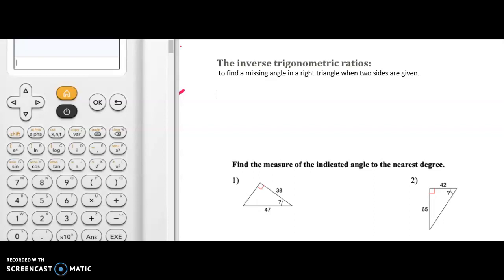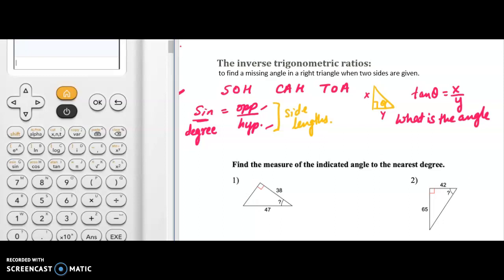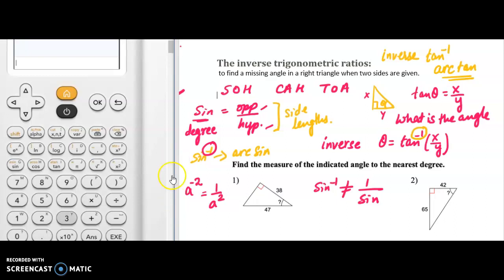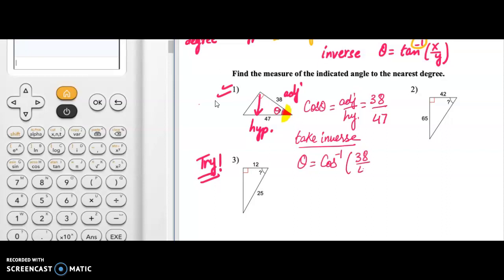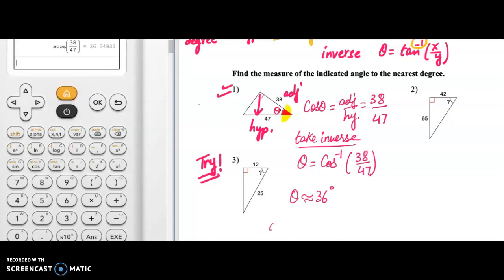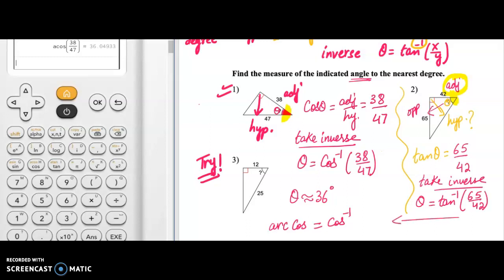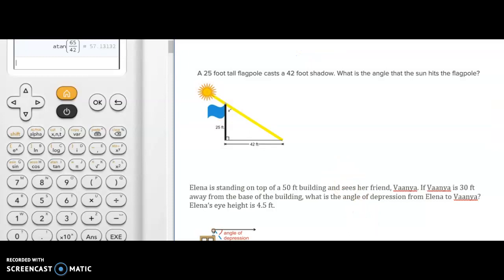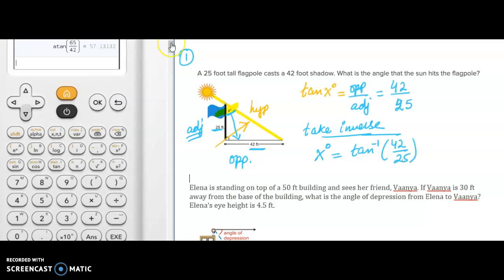Finding Missing Angles- Inverse Trig.Ratios Part 1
Inverse trig. ratios to find missing angles.